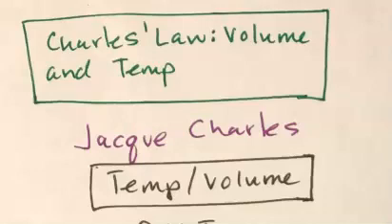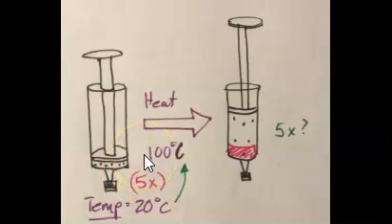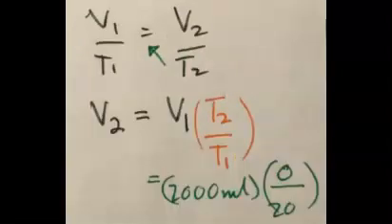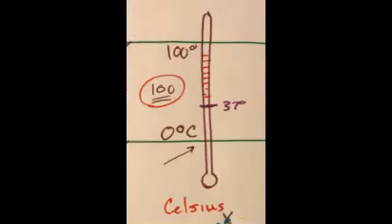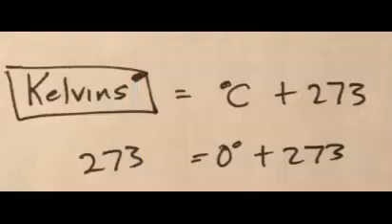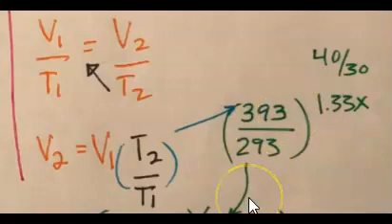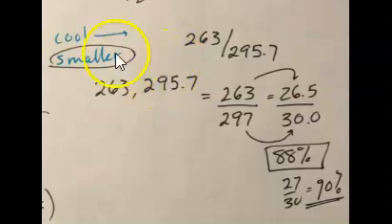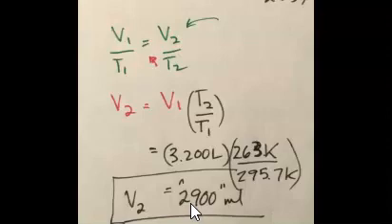Charles' Law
Charles' Law shows the relationship between the temperature and volume of a gas.  The importance of the Kelvin scale for temperature is discussed, and two or three calculations are provided.